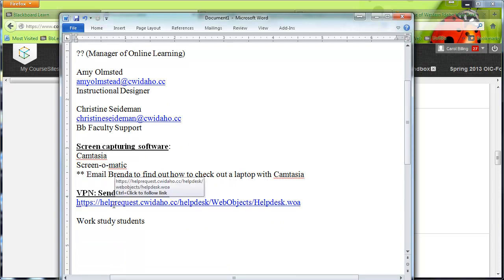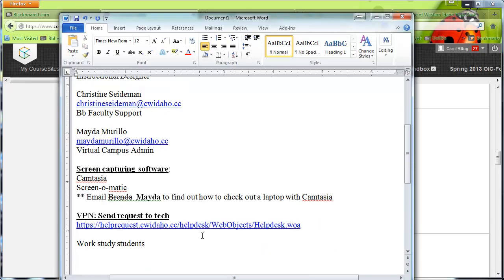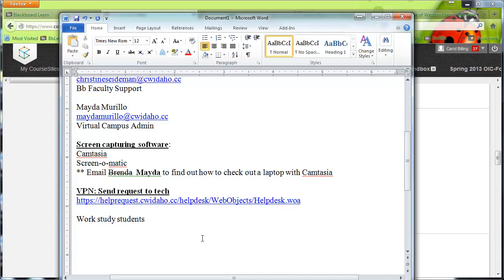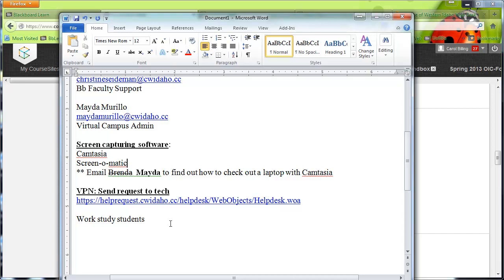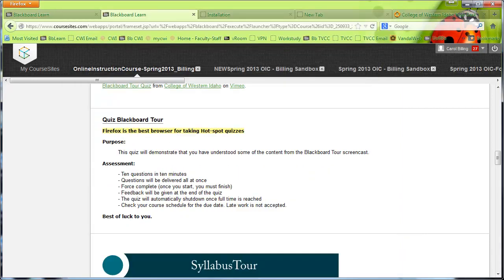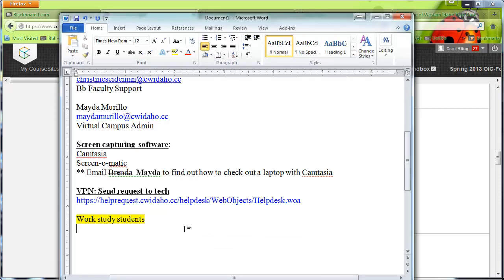OIC Quiz Question